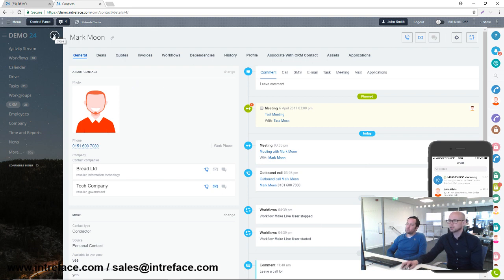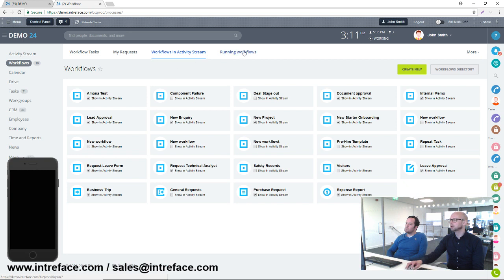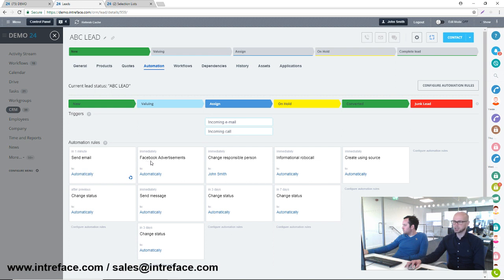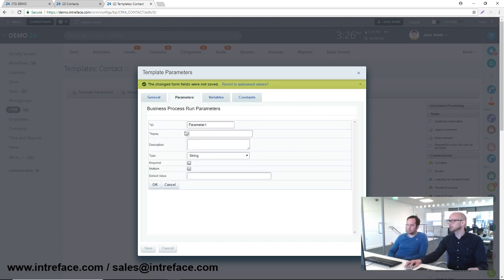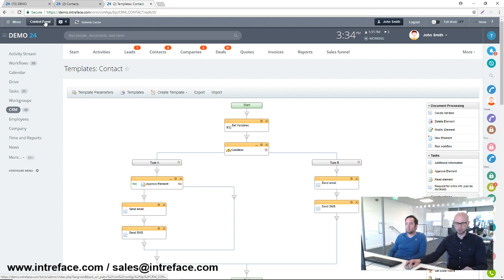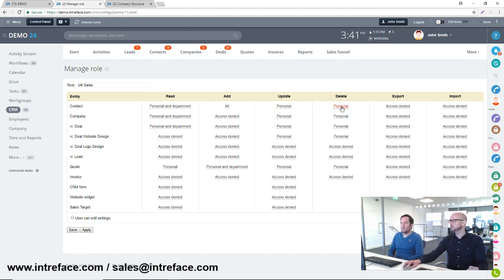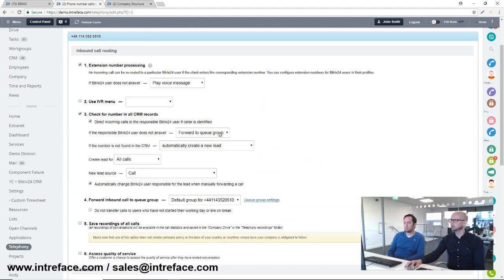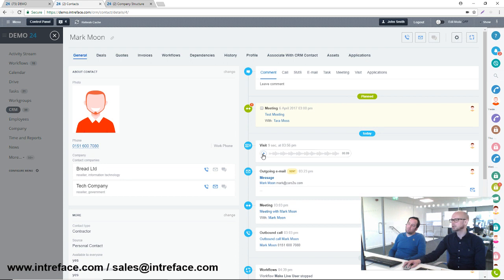Bitrix24 Live (5th April 2018)